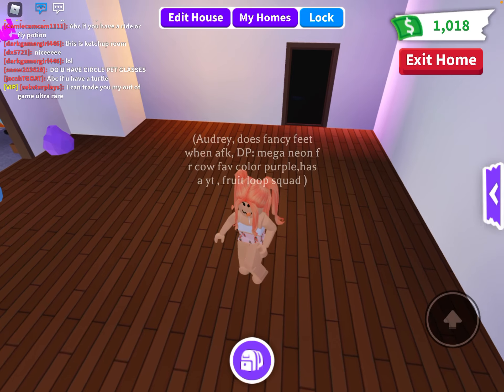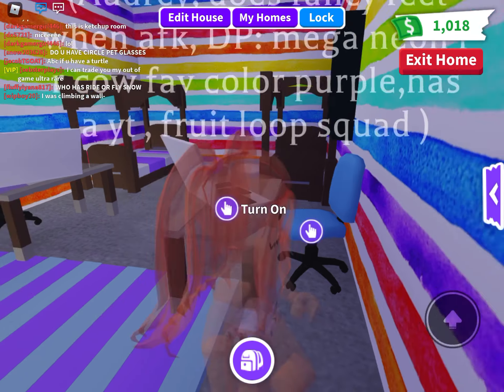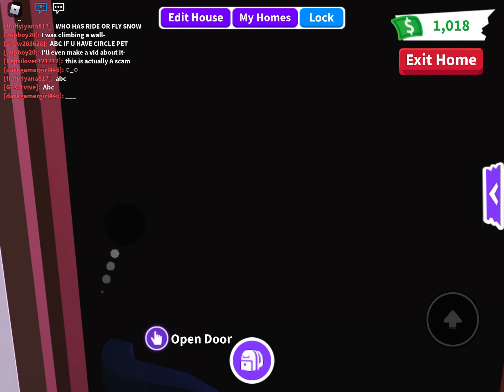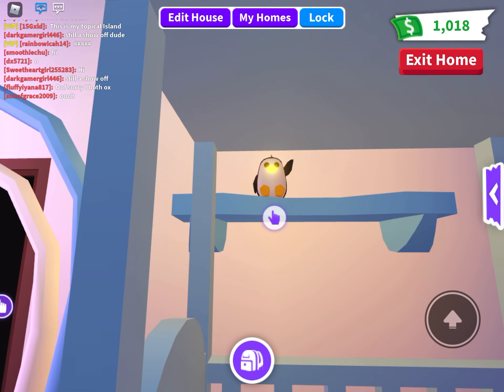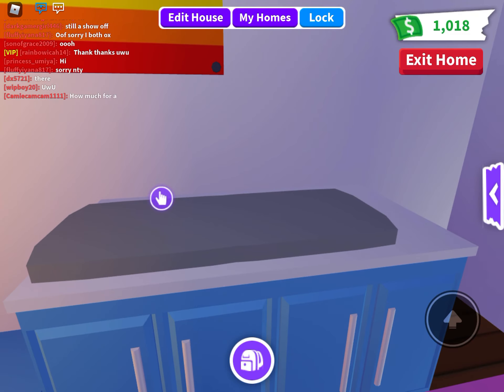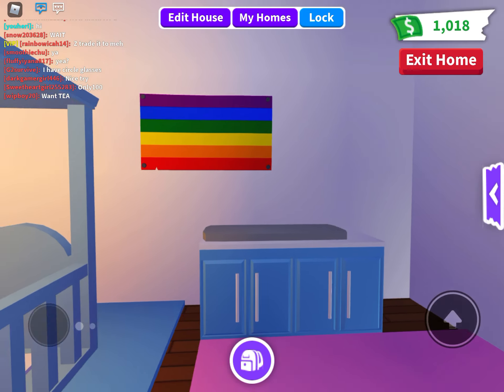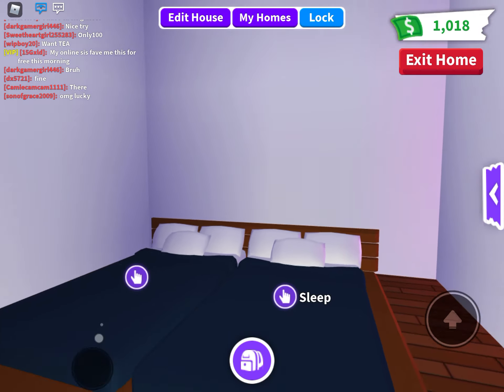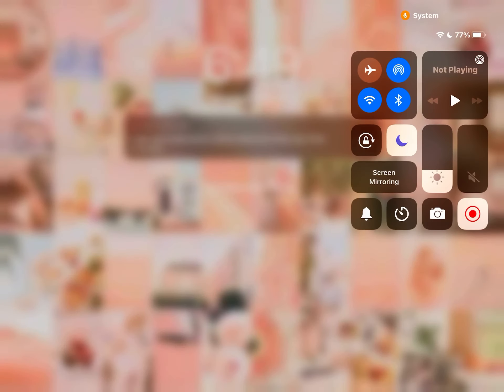Tour of my 2 favorite rooms in my house (Roblox adopt me )